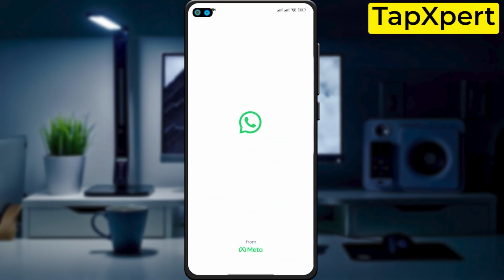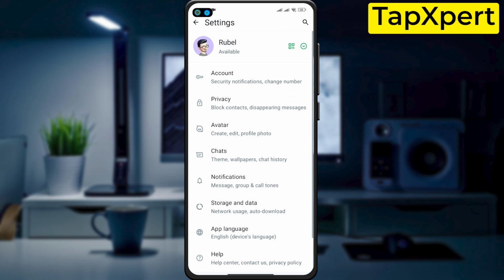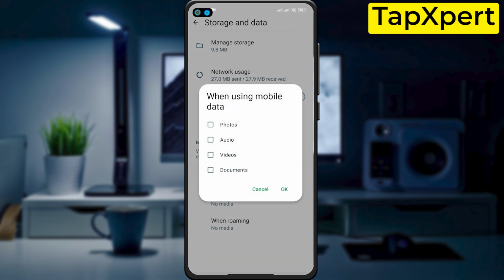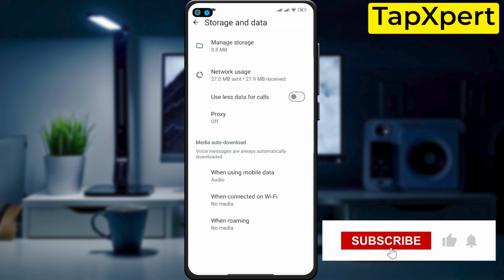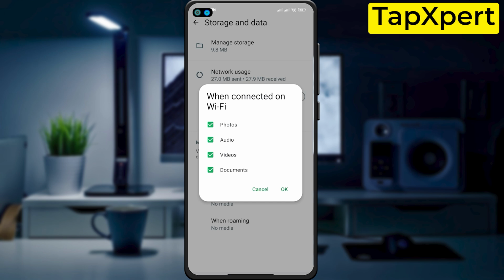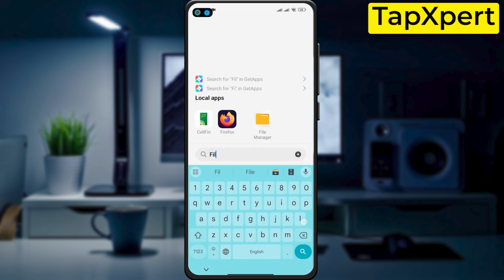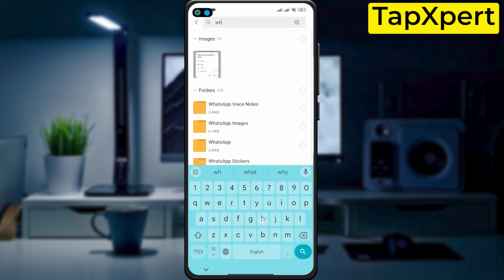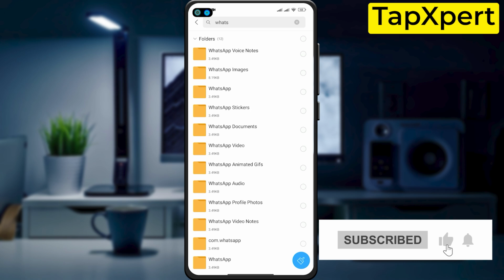How To Save Whatsapp Audio | How To Download WhatsApp Voice Notes As Mp3